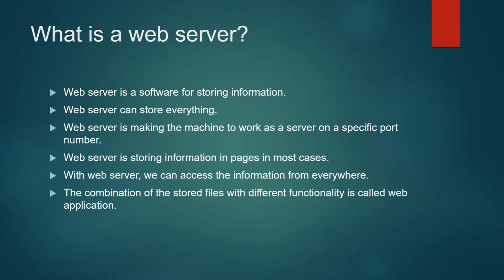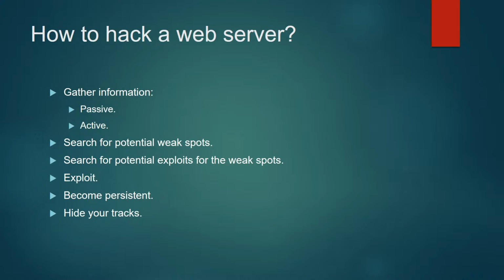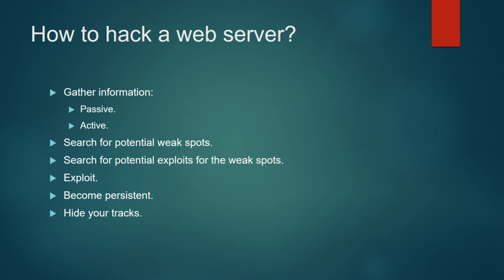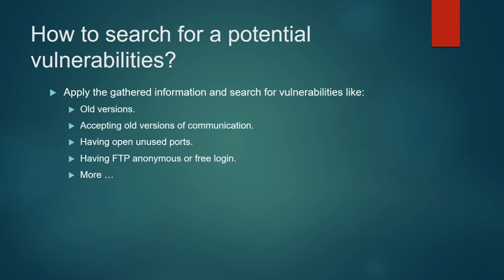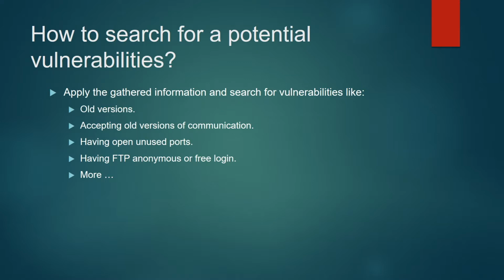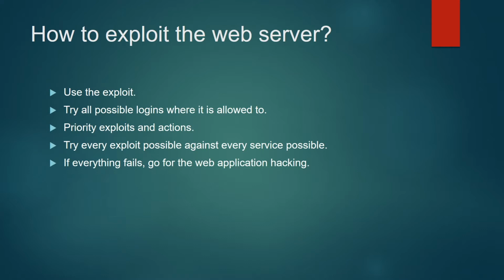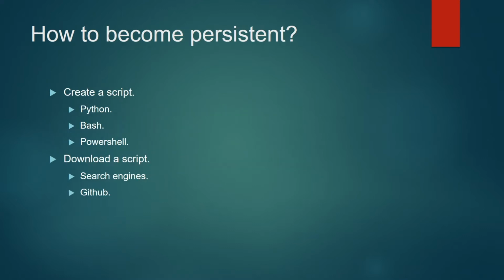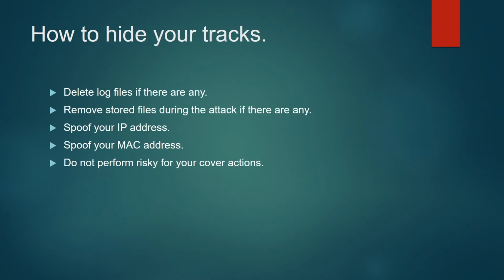1 Hacking web servers fundamentals